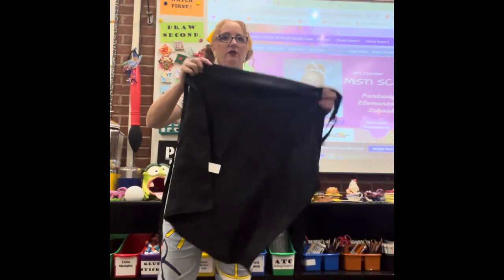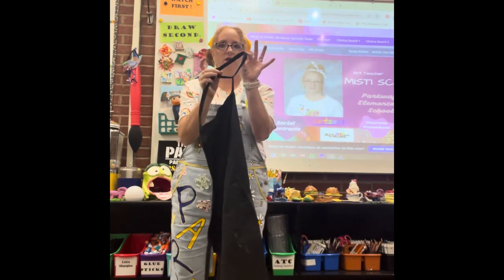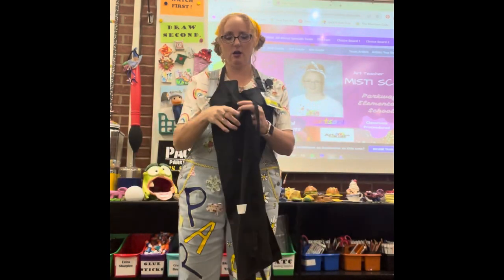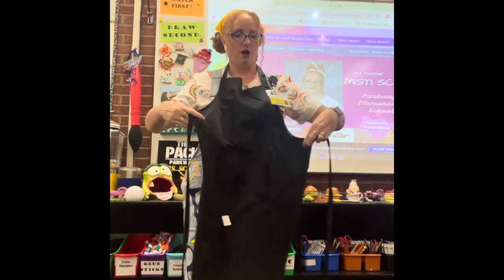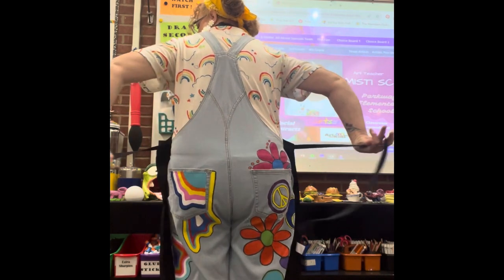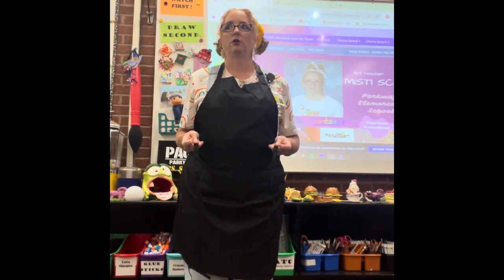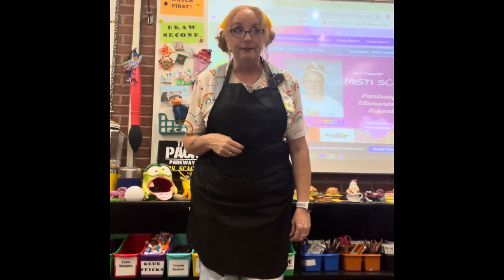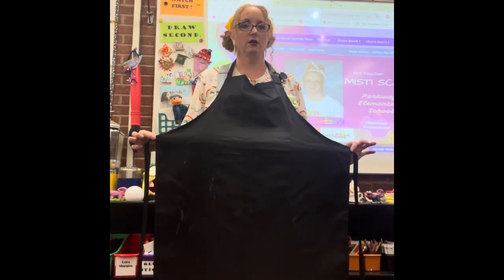How to put on your painting apron